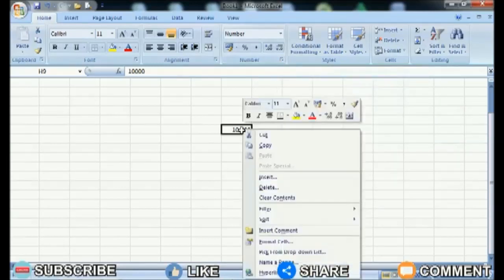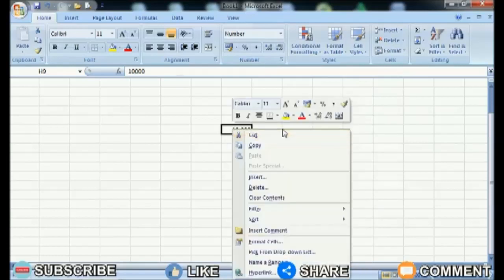Step-by-Step Guide to Automatically Generate a Currency Symbol in Excel #45